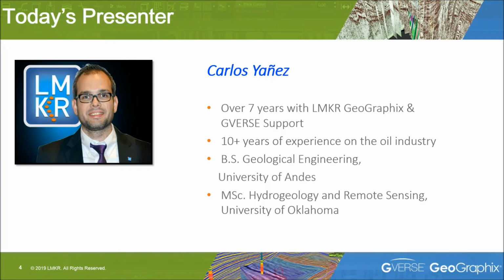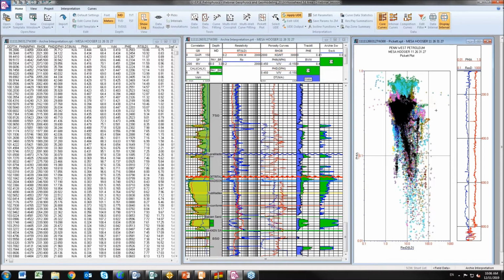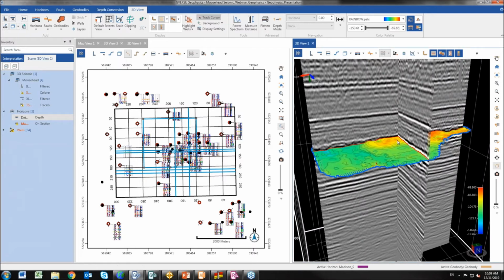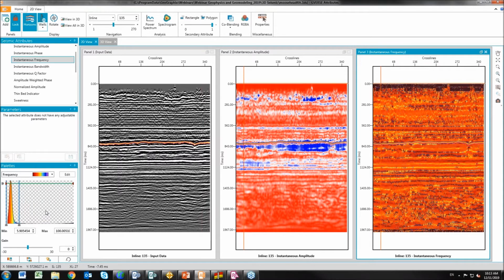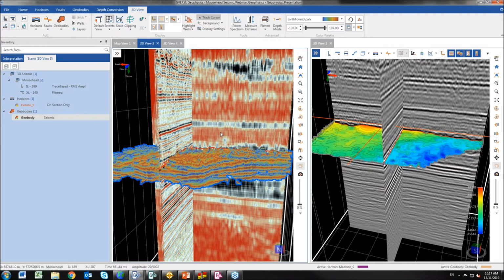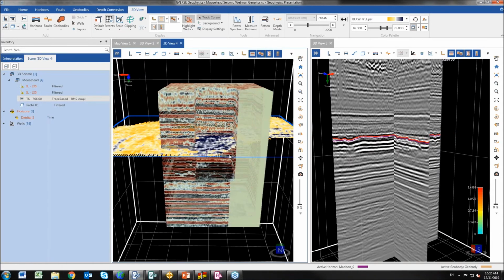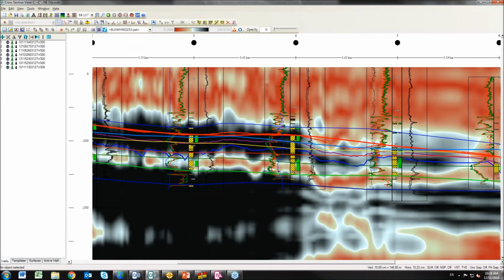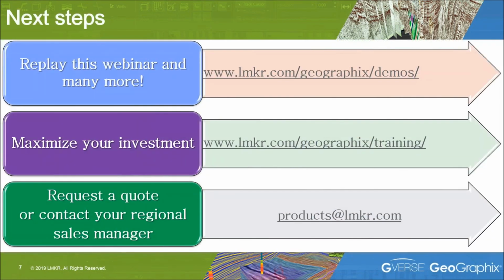Webinar - GVERSE Geophysics – how it beats the competition and integrates into GVERSE GeoModelling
Learn how GVERSE Geophysics and GVERSE Geomodeling integrate to enable working with seismic 2D and 3D, picking horizons, and creating velocity models. In this webinar we also show you how to:
- Use Seismic Attributes to see faults and possible traps
- Link seismic data to the geological data in GVERSE Geomodeling to create a static model